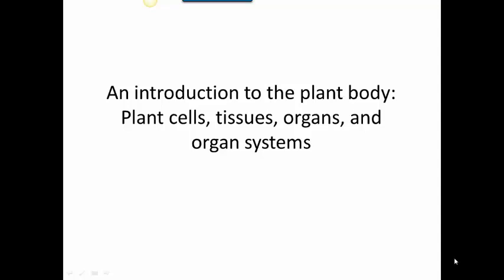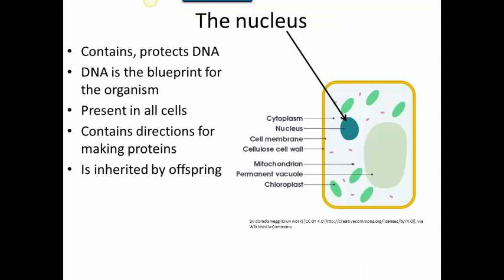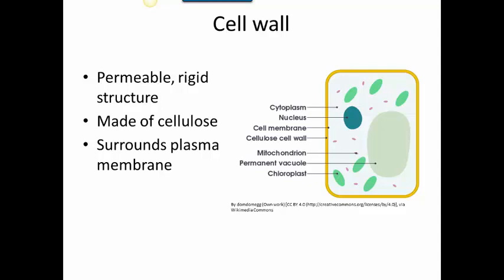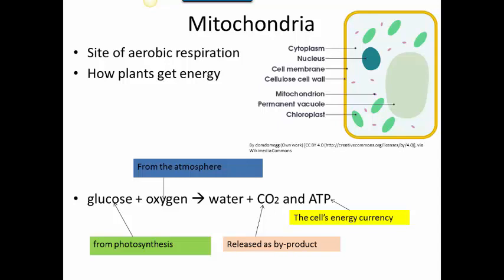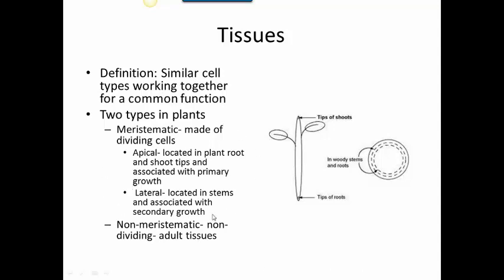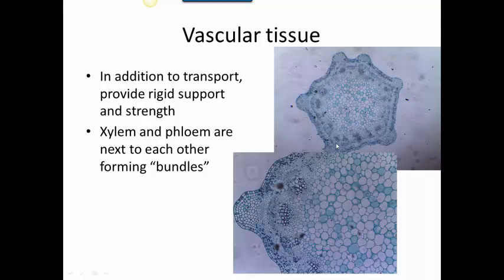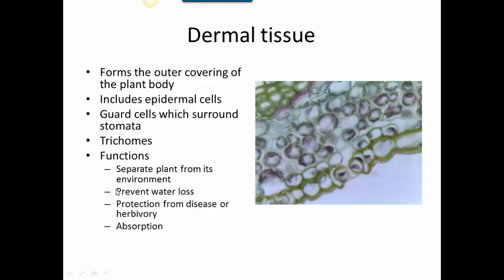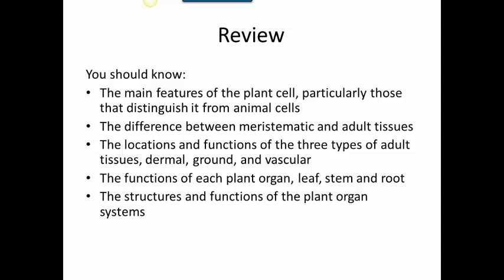Introduction to the plant body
This lecture examines unique features of plant cells, the processes of photosynthesis and respiration, and plant tissues, organs, and organ systems.